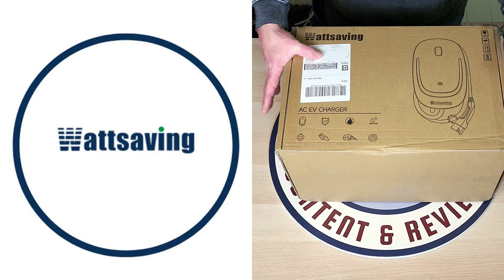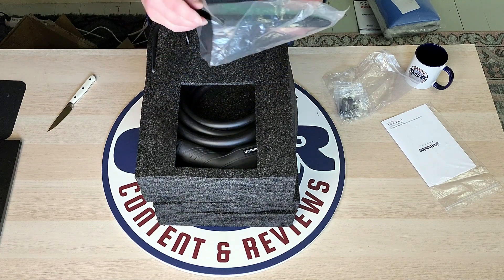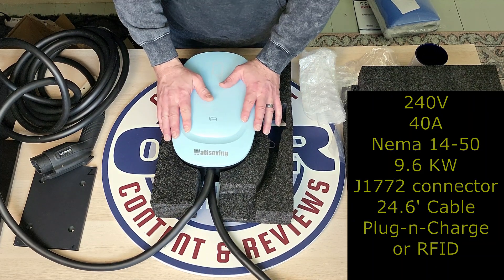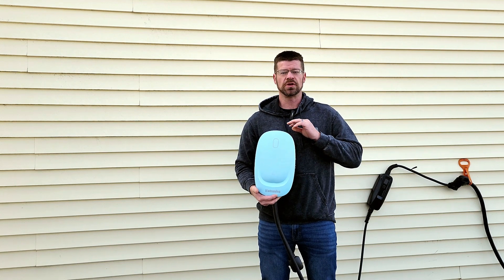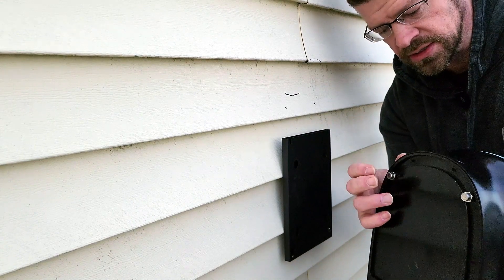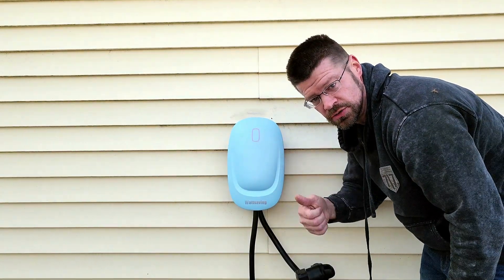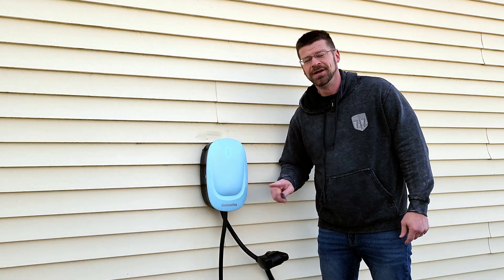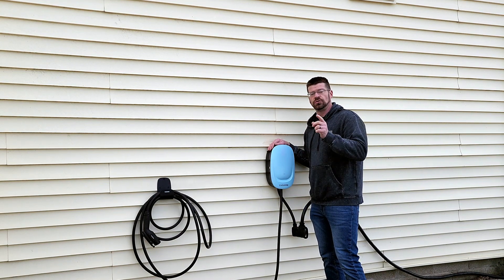Power Up Now! 40a EV Charger 240V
OSR Garage got the opportunity to test the new 40A charger by Wattsaving. This EVSE was easy to install, packaged great, and charges FAST! How to install, program the RFID tags and how to charge using the Wattsaving US10.

Wattsaving 40A 240V

EV Charging Handle Holster

Wattsaving US10 -
Level 2 240 volt, 9.6kW(40A) home EV charger: You can charge your EV faster than the portable charger that came with your EV.
Equipped with standard SAE J1772 connector: this Wattsaving US10 EV charger is compatible with all Electric Vehicles and Plug-in Hybrid Electric Vehicles sold in North America.
2 Charging Mode available: Plug-and-Charge (default) and RFID card activate to charge.
NEMA 4 enclosure for indoor/outdoor installation: We offer your choice of NEMA-6-50 or NEMA-14-50 plugs.
Easy to install and use: Simple to remove from the mounting bracket and transport between different locations.Compact design to install inside or outside with a long-reach 24.6ft(7.5m) cable.
4 Colors for your option: White, Blue, Black and Purple.

Become part of OSR Garage and help us bring you what YOU want to see! to Join